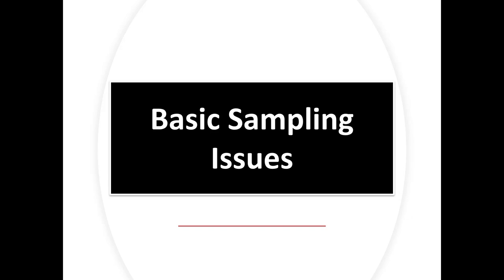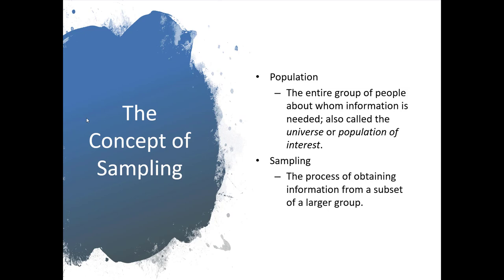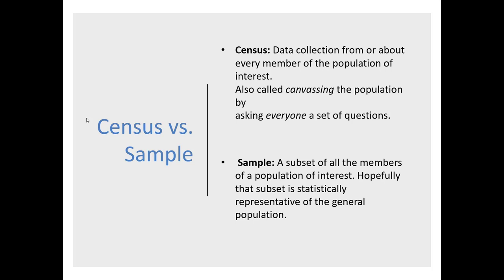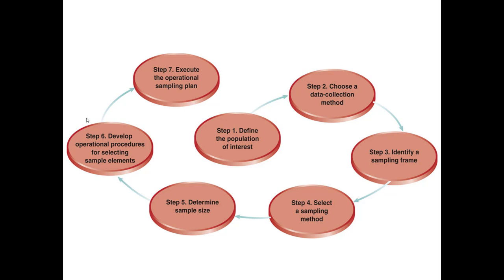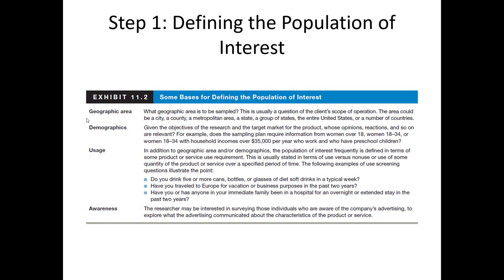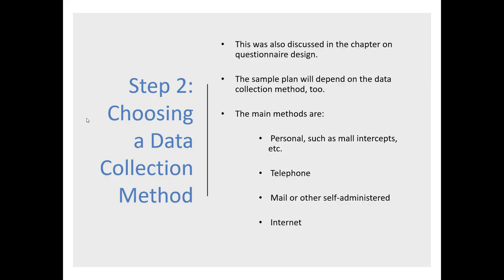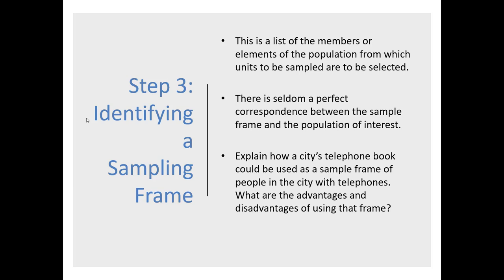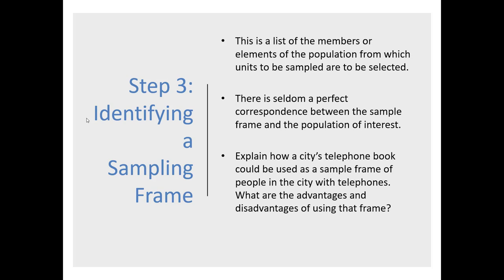Lecture on Sampling Part I